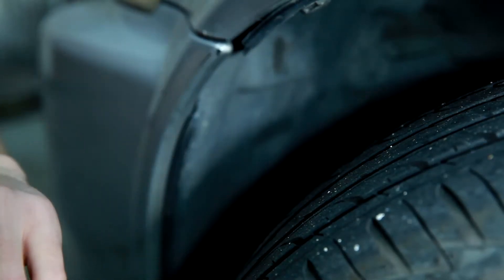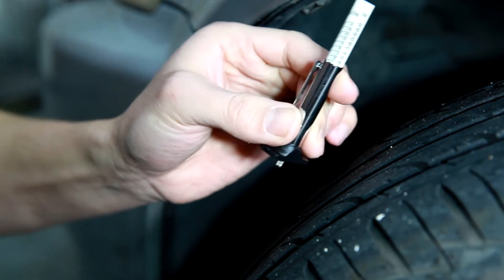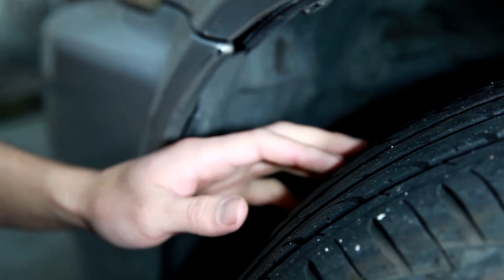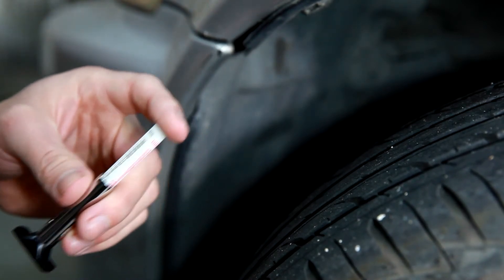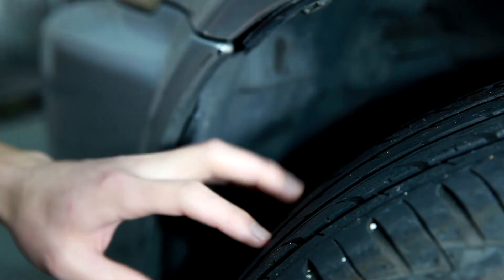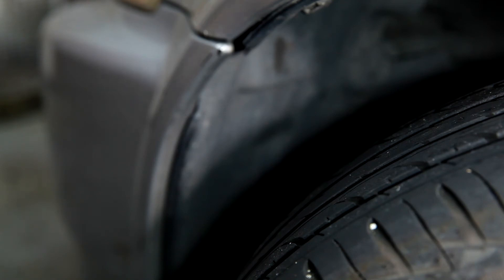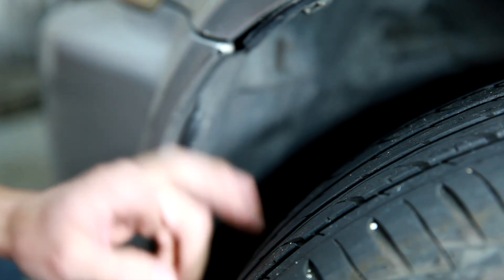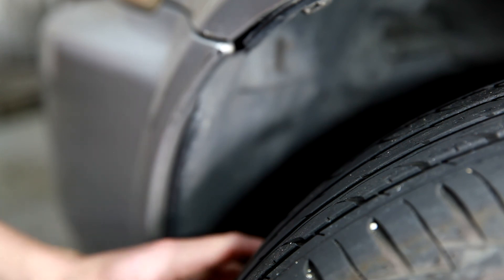How to check your tire tread and when to replace it by NutzAboutBolts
How to know when you need to replace your tires.

Tools:
Tire thread depth gauge

Parts:
None

Torque specs:
None